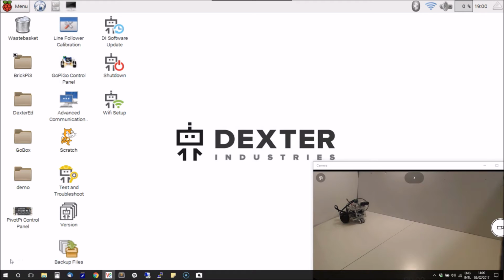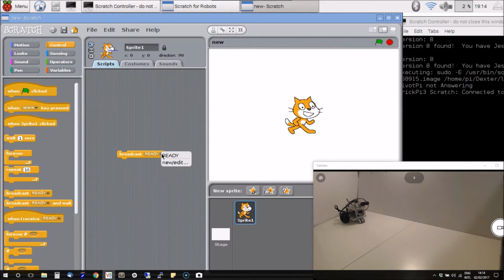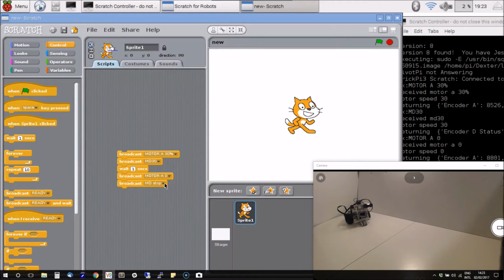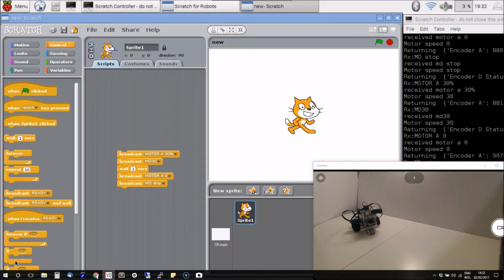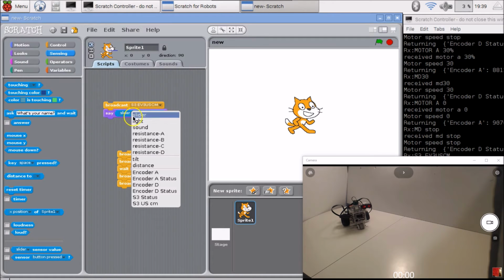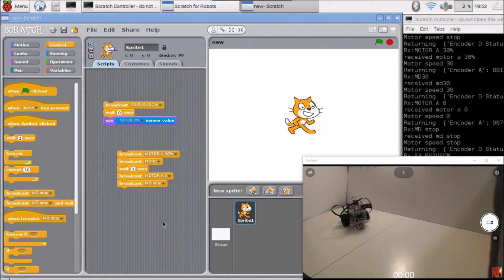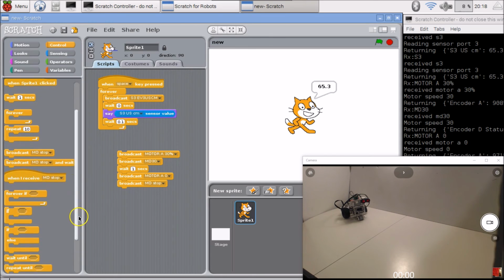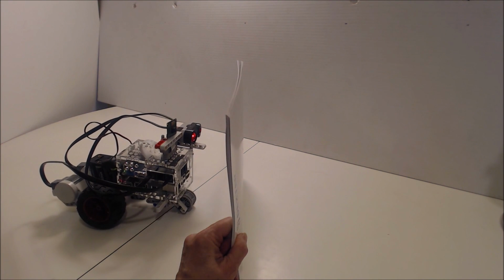Write your First Scratch Program for the BrickPi3 Robot.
Getting started with Scratch and the Raspberry Pi.  In this tutorial we walk you through writing your first program for the Brickpi3 in Scratch.

In this tutorial we take you step by step through writing your first Scratch program for the BrickPi3.  You can see more about programming the BrickPi3 in Scratch and in Python